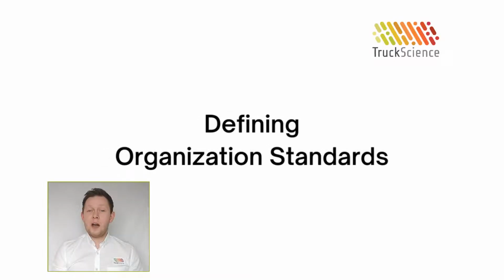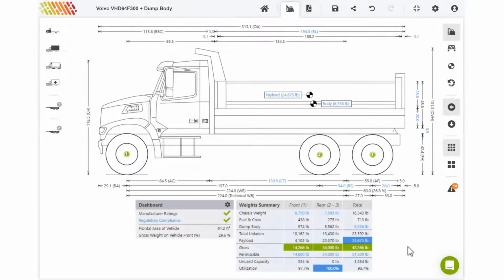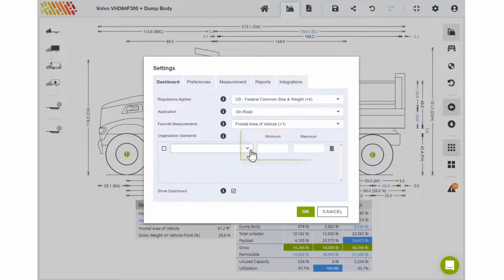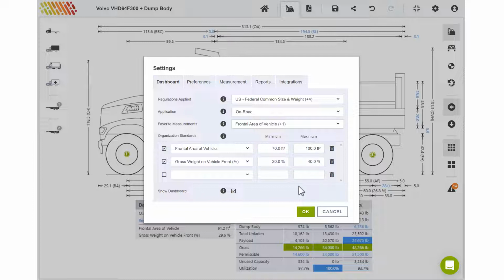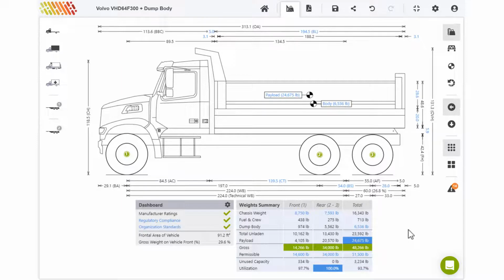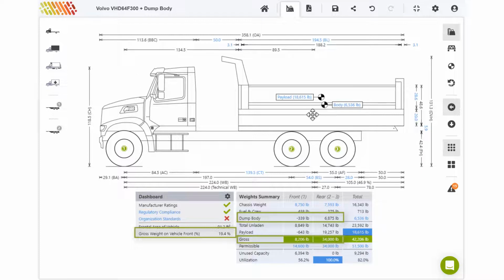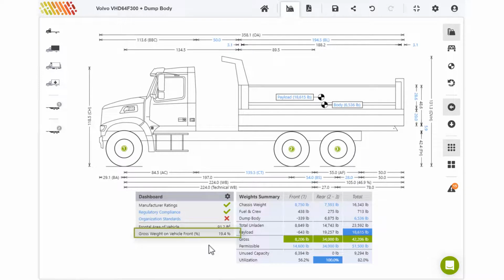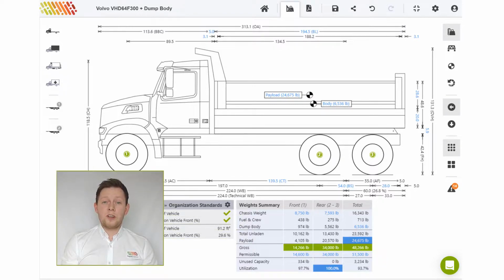Defining Organization Standards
In this short video, I will explain how to define Organization Standards in the TruckScience app.

The app already verifies your designs against regulatory limits  - dictated by the jurisdiction your vehicle will operate in -,
and ratings - defined by the Original Equipment Manufacturer or chassis OEM.

Defining Organization Standards ensures that your designs also comply with the best practices adopted by your organization.